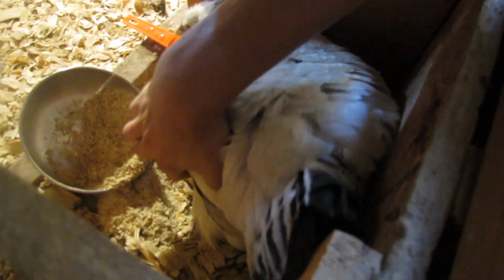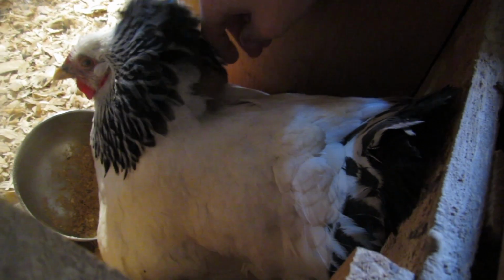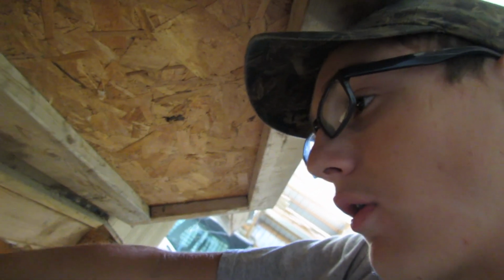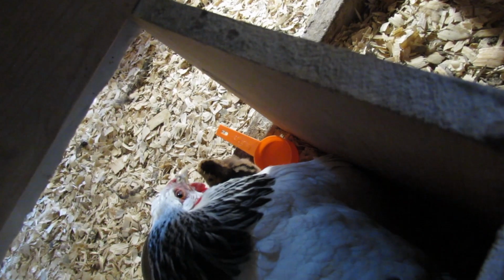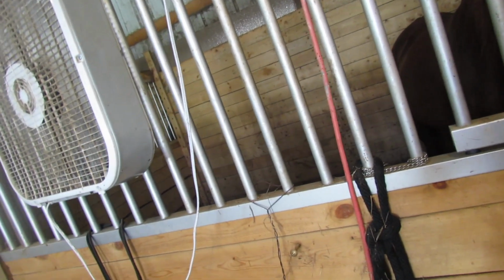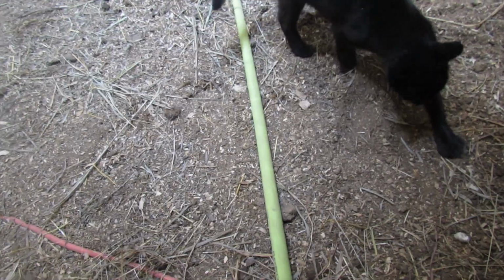YES!!! IT FINALLY HAPPENED!!!!!!!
I am going to shoot a child tank with child caliber rounds. And my little chick hatched.